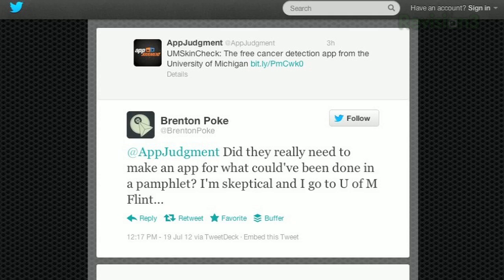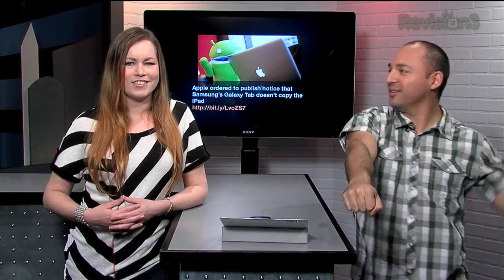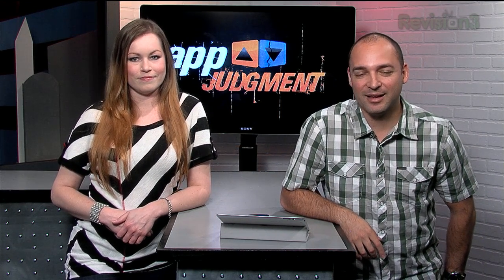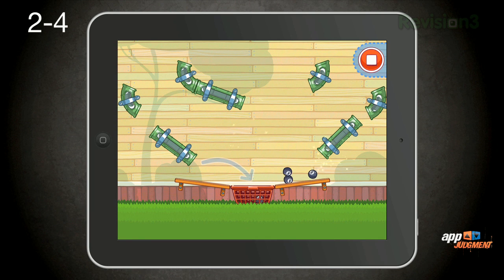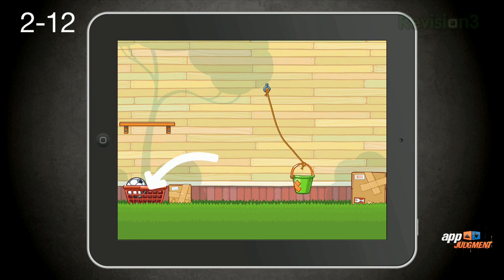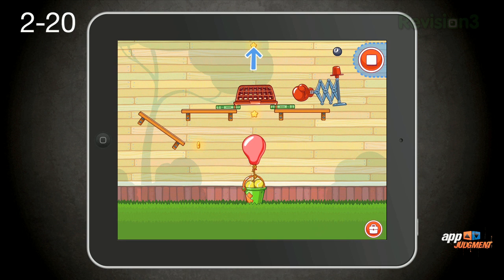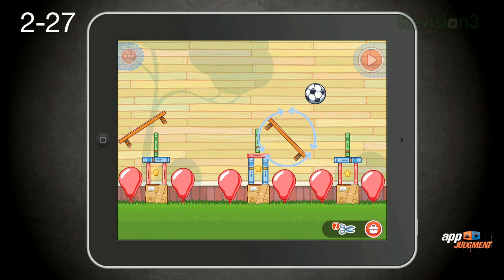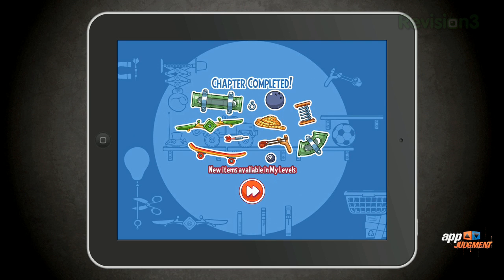Cancer Detecting iPhone App! But Does It Really Work?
Cancer detection? There's an app for that. Rich kids use Instagram too. Judge orders Apple to write, "I will not pick on Samsung" on the chalkboard and our second walkthrough of Rovio's new hit, Amazing Alex, today on AppJudgment.

Apple ordered to publish notice that Samsung's Galaxy Tab doesn't copy the iPad

Our favorite tower defense game has been sequalized: Fieldrunners 2 | Subatomic Studios